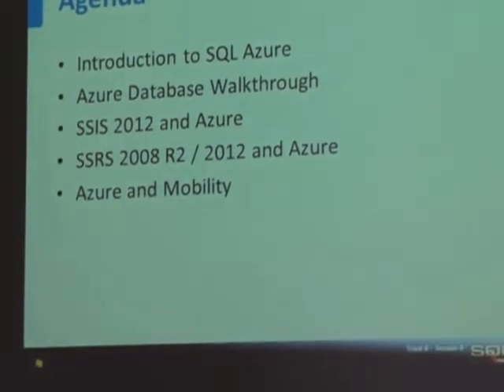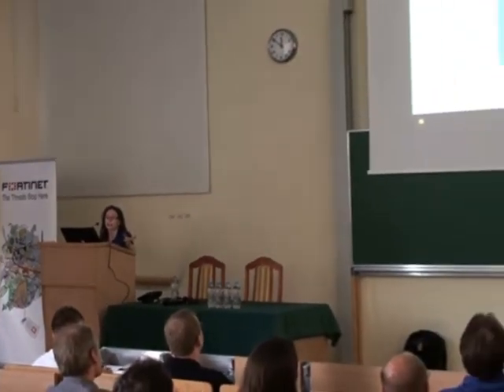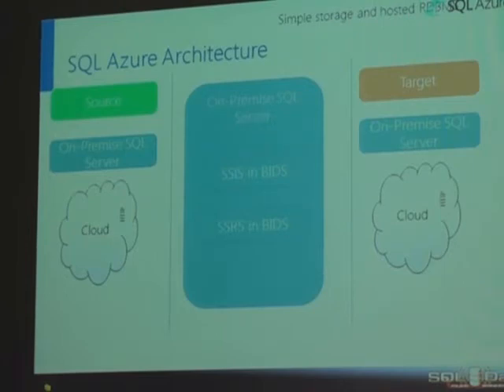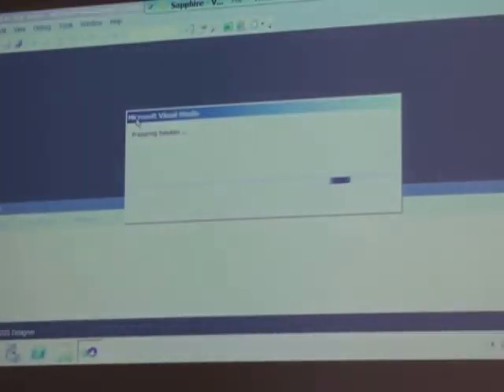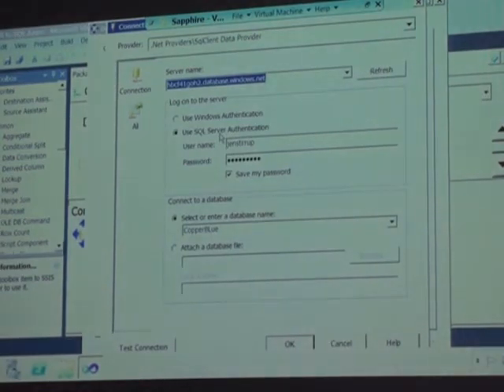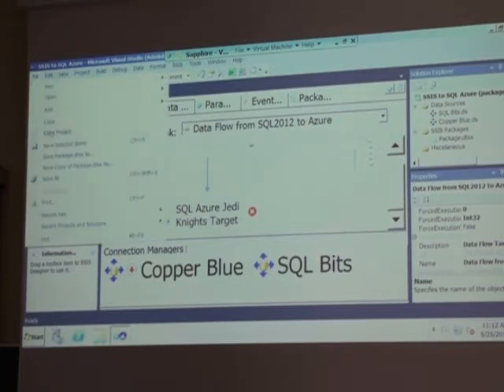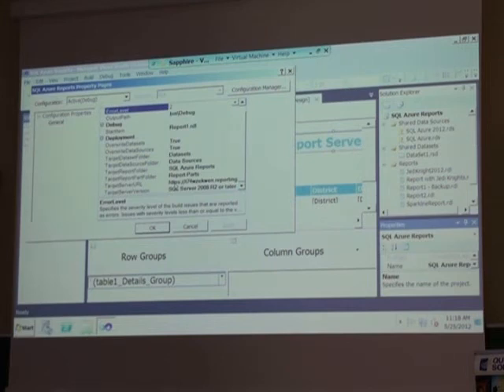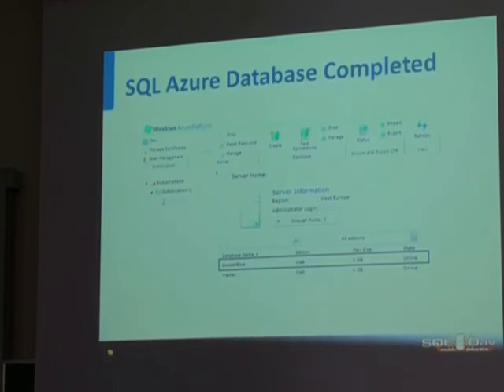SQL DAY 2012 | DEV Track | Session 2 - Business Intelligence in Azure: SSIS&SSRS by J.Stirrup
What does Azure offer to Business Intelligence developers, and to those who use Business Intelligence every day? Come to this session to see how you can transfer your skills in SSIS and SSRS to add Azure to your existing Business Intelligence skill set. We will look at:
- the differences in developing SSIS packages that use Azure as a source and as a target.
- developing SSRS reports deployed to Azure.
- mobile devices and Azure such as tablets
Come and see the similarities and differences in using Azure SQL Business Intelligence, and learn to avoid some of the 'gotcha!' pitfalls.